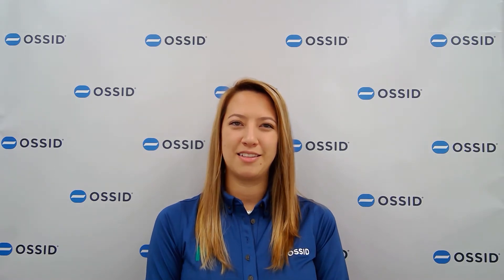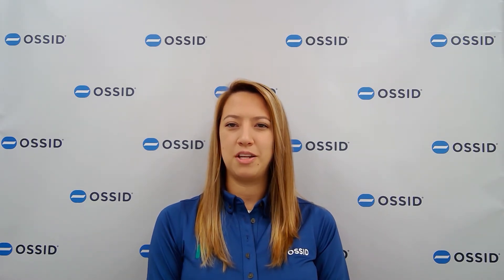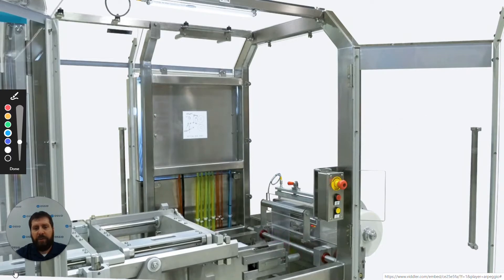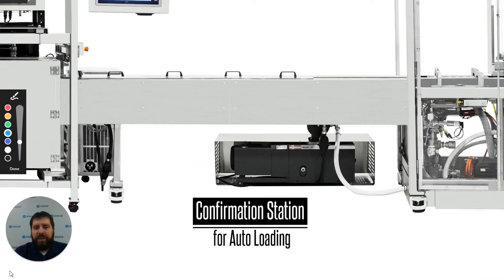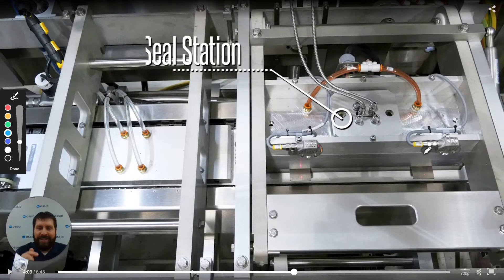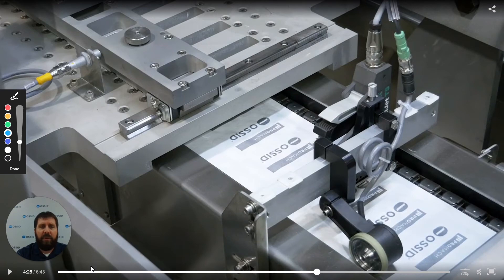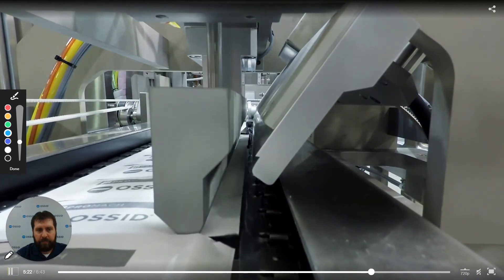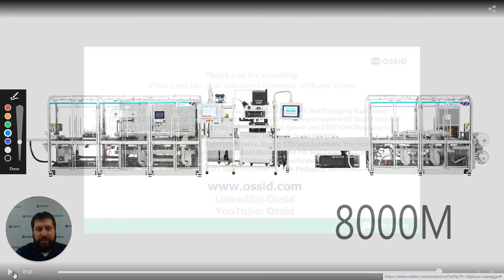Highly Customizable Medical Form Fill Seal Packaging Equipment– Pack Expo Connects 2020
There’s nothing standard about your medical devices or products, so why choose a standard machine? Ossid’s line of thermoform, fill, and seal machines will fit your specialized needs, no matter the specifications. Our complete line of machinery has the capability of running an assortment of flexible and rigid medical package types, delivering an unmatched level of performance.

Recap: Horizontal Form Fill Seal Machine, Flexible Packaging, Versatile, Multiple Package Styles, Custom Engineering Ideal for: Medical devices, Medical and Dental Kitting, Disinfectants, Pharmaceuticals, and more!